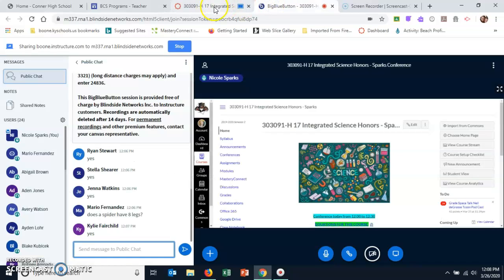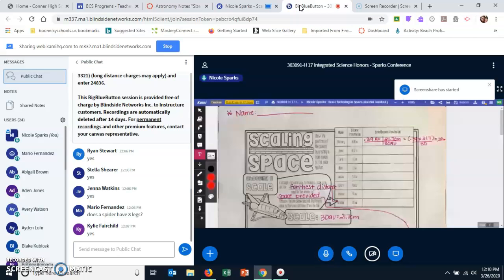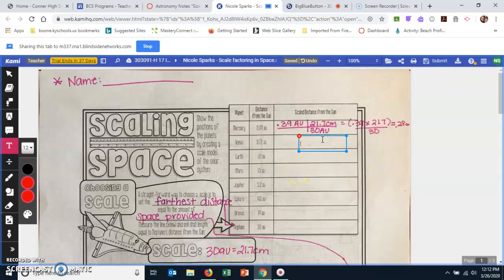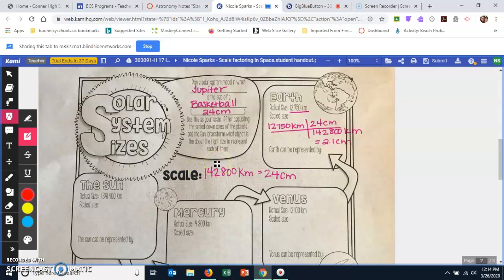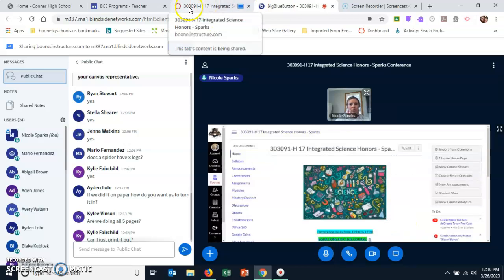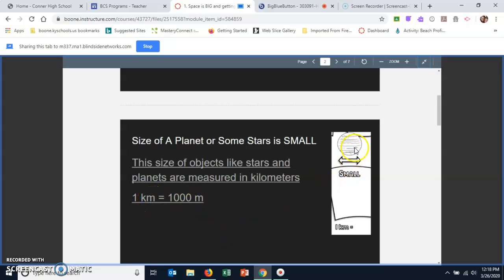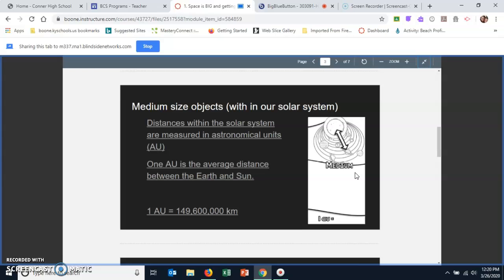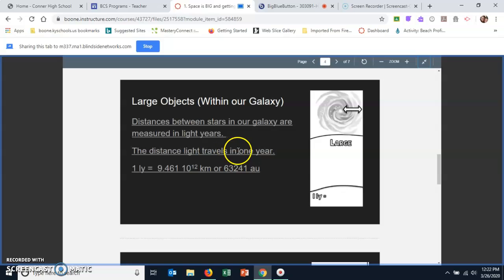how to use kami (pdf writing)